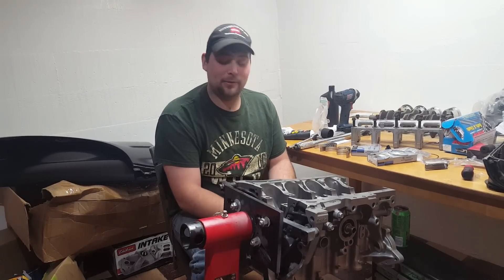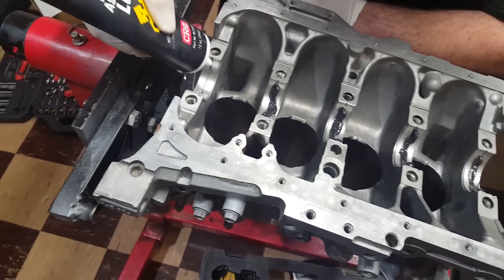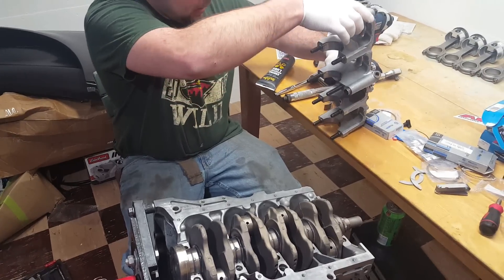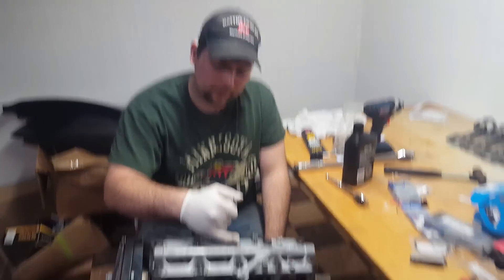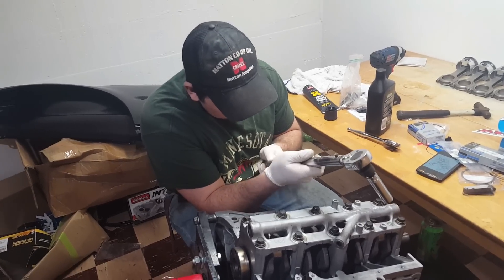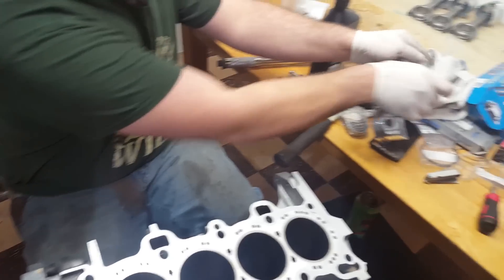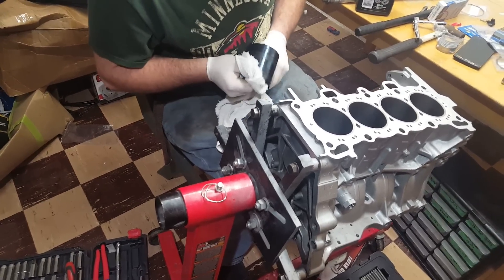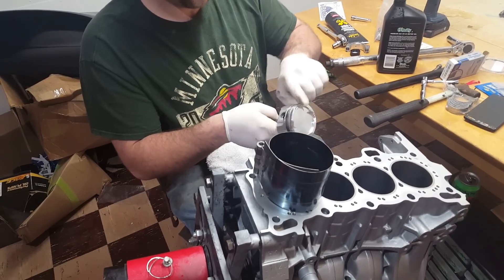D16 Build For Boost pt:1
Basic engine building on a d16z6 to handle high horsepower.